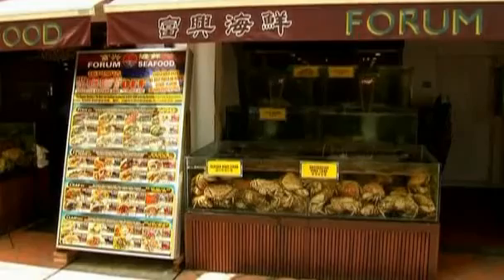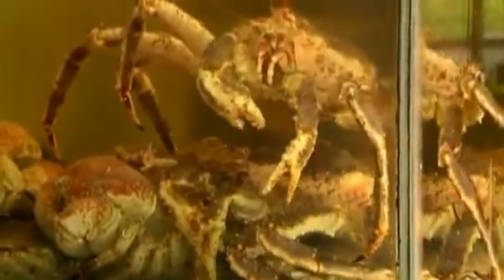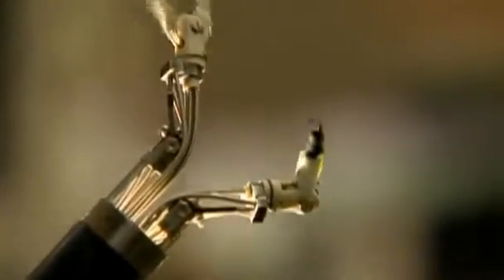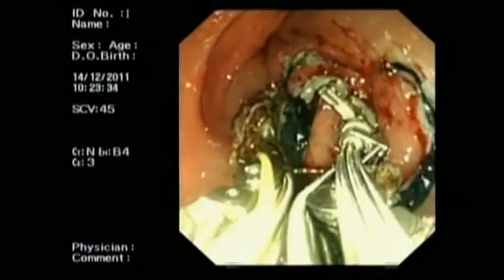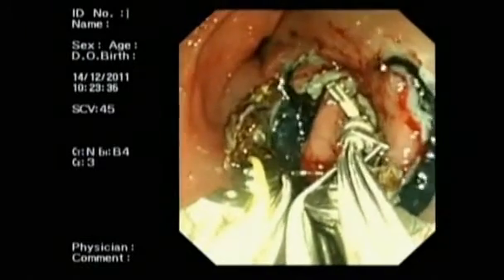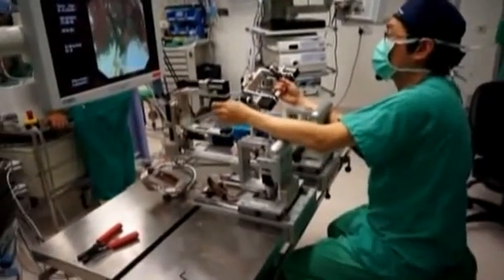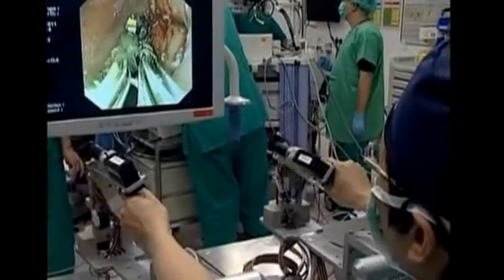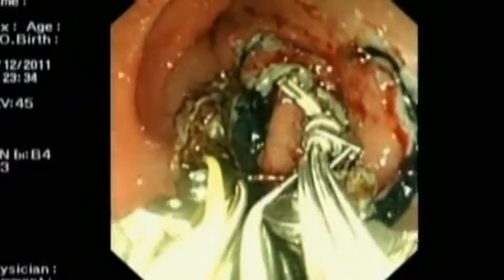EndoMaster - Robotic-Assisted Surgery for Gastro-Intestinal Endoscopy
EndoMaster is a medical device company that is developing a robotic-assisted surgical system that will significantly improve current endoscopic procedures in treating Gastro-Intestinal (GI) Cancer.

Video report by Reuters